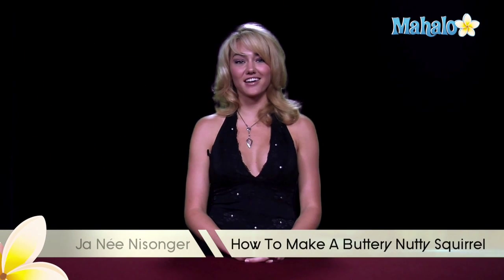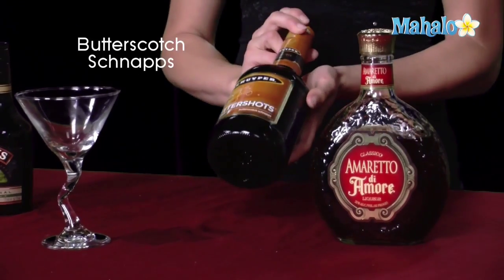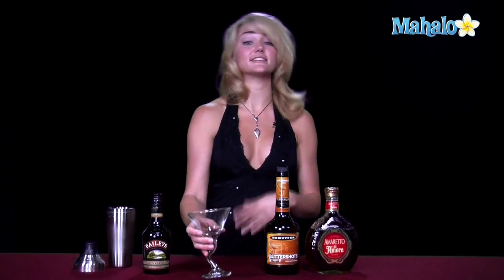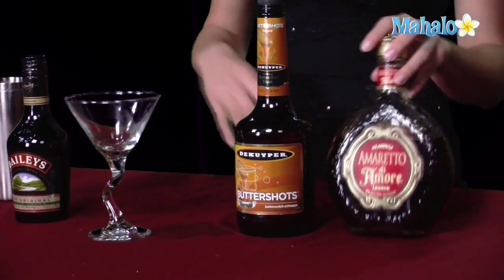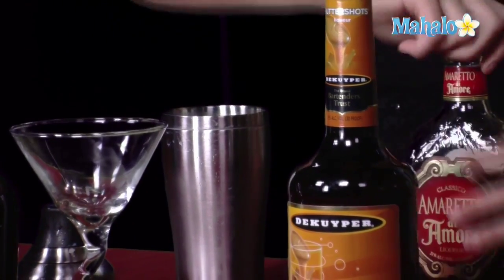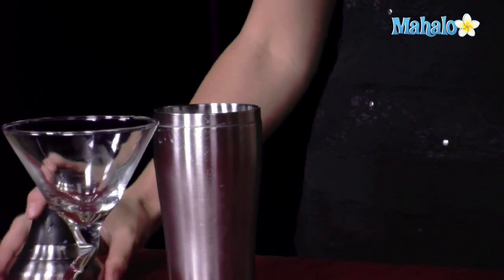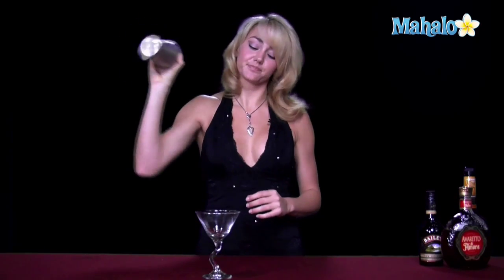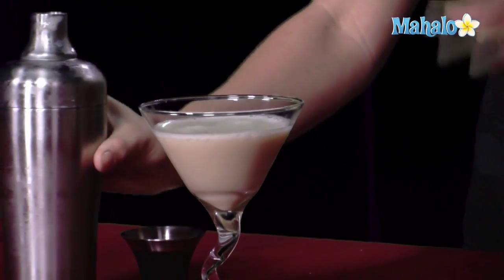How to Make a Buttery Nutty Squirrel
LA's hottest bartender teaches you how to make a Buttery Nutty Squirrel.

1 oz butterscotch schnapps
1 oz amaretto almond liqueur
1 oz Bailey's® Irish cream

Pour ingredients into a stainless steel shaker over ice. Shake until ice cold, pour into a chilled cocktail glass, and serve.